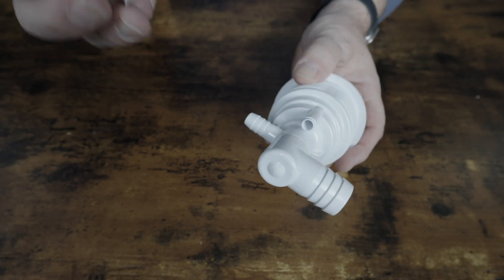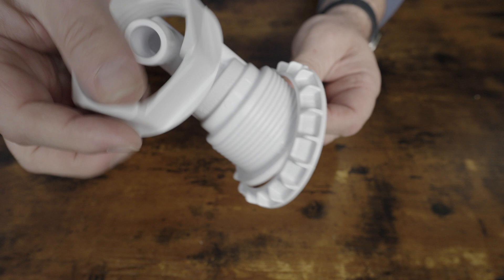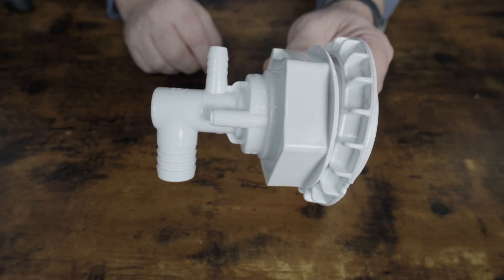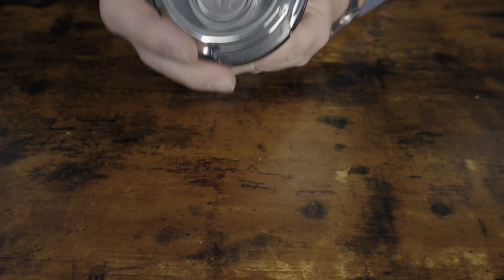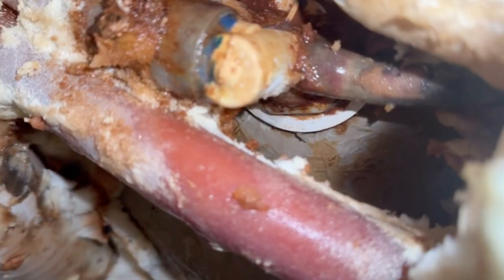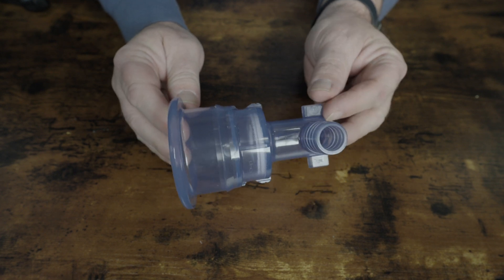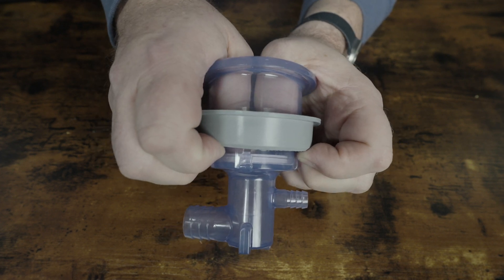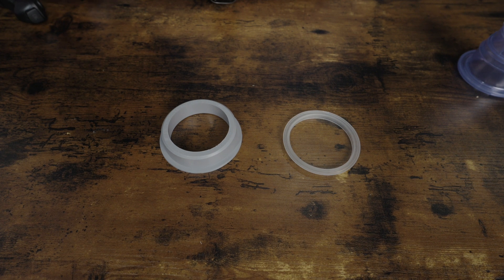Compression Fit Jets in Hot Tub Construction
This is part three of our deep dive into the five things that make a quality hot tub and here we take a closer look at the newer compression fit jets and why they are a game changer in the industry.

Here's the overview video which goes over the five most important things to look for in a quality hot tub